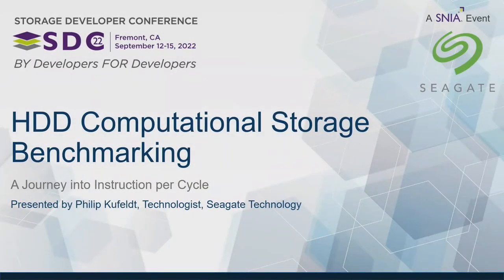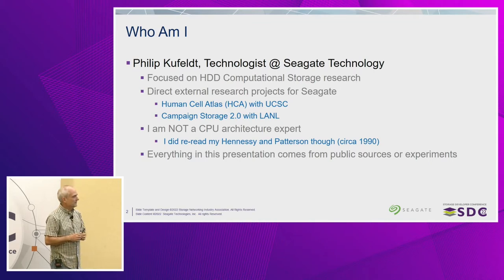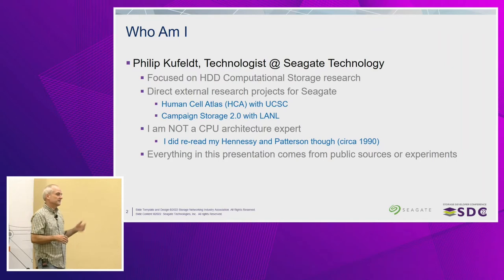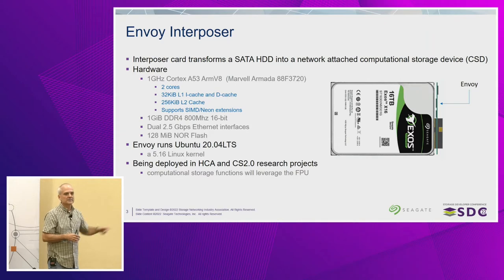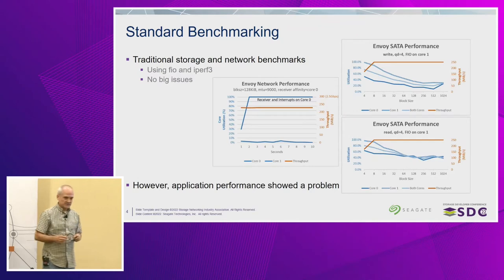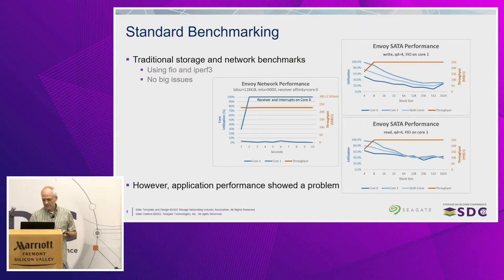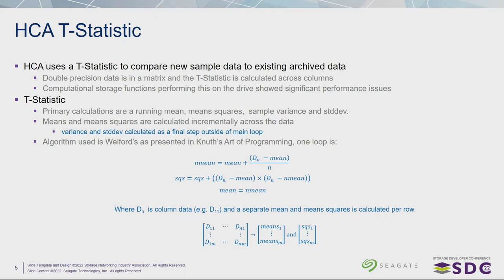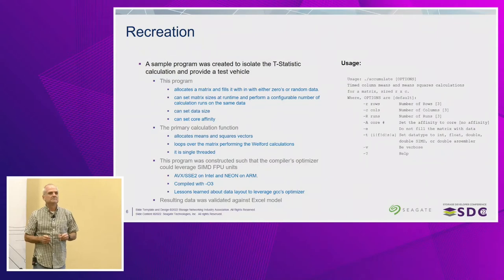SDC2022 – HDD Computational Storage Benchmarking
This presentation looks at a computational storage use-case within the Human Cell Atlas genomics research and discovers that the deployed HW CS engine is insufficient and why this is the case. The presentation shows the journey from standard system bench marking to micro-benchmarking specifically instruction per cycle analysis (IPC). This presentation also details the programming techniques used along the way, including intrinsic SIMD and inline assembler programming.

Learning Objectives
Learn to use IPC as a technique for understanding key HW differences
Learn how to use to use inline assembler to get fine grain control of performance bechmarking
Learn about intrinsic SIMD programming

Presented by Philip Kufeldt, Seagate Technology